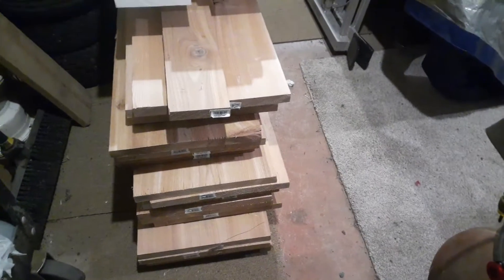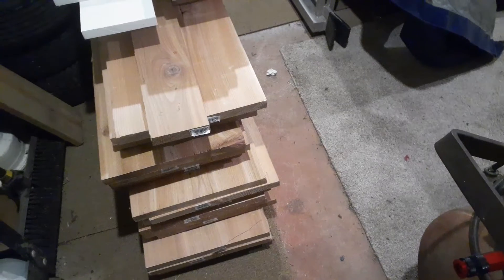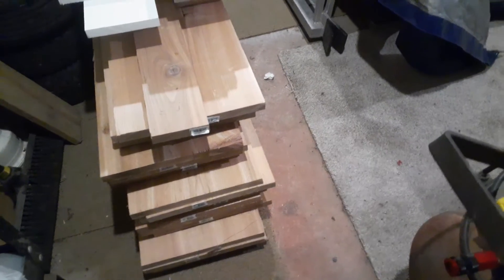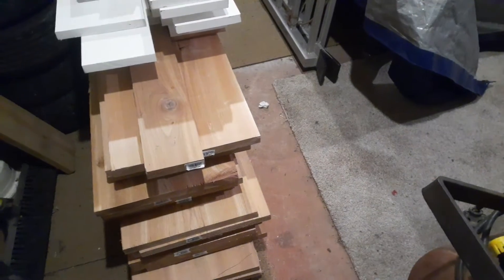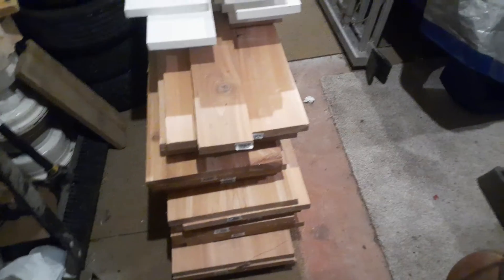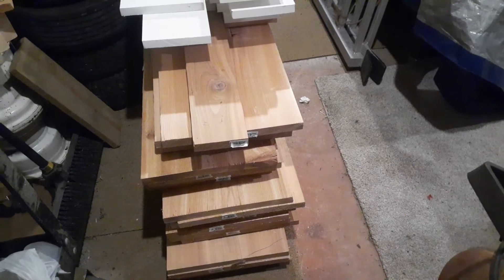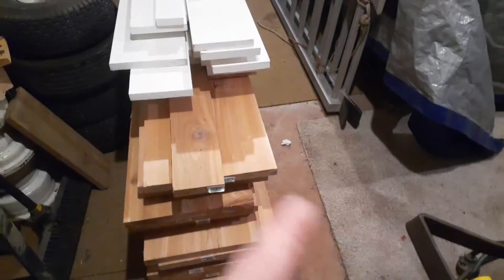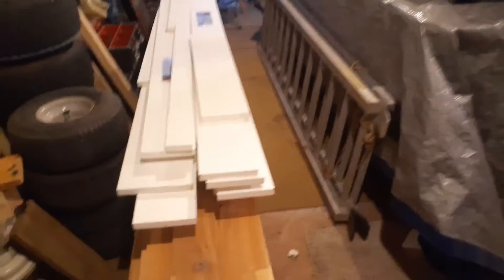allot of wood for the bus